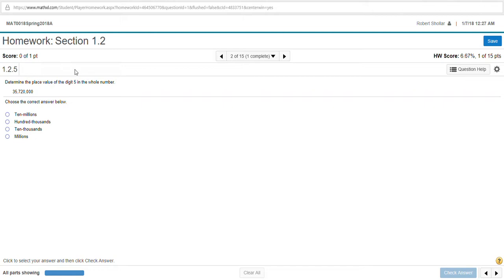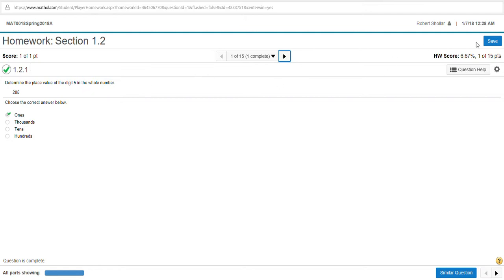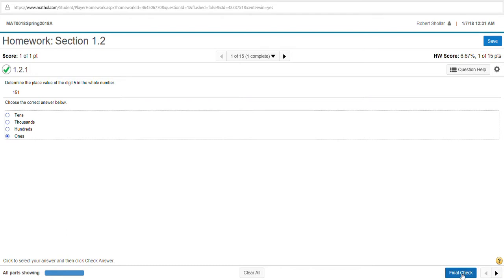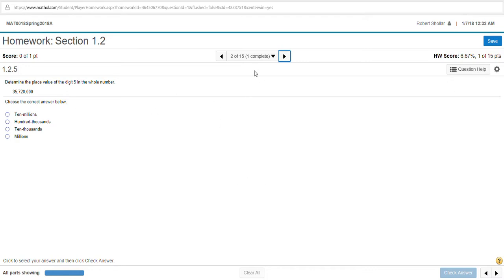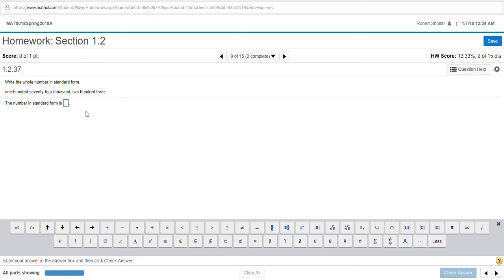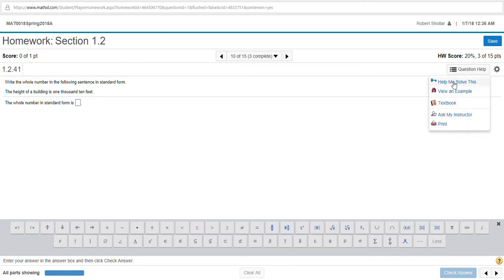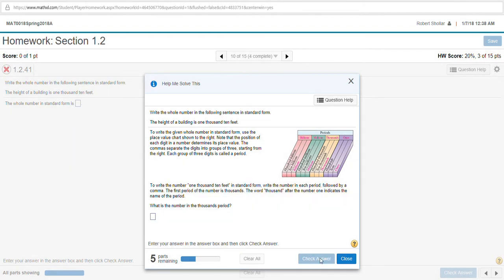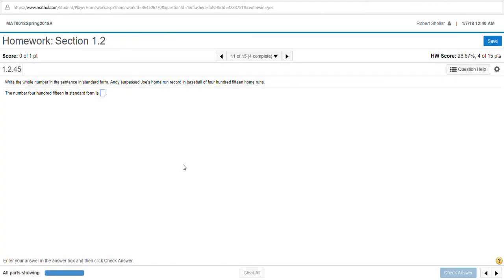My Math Lab Part 2